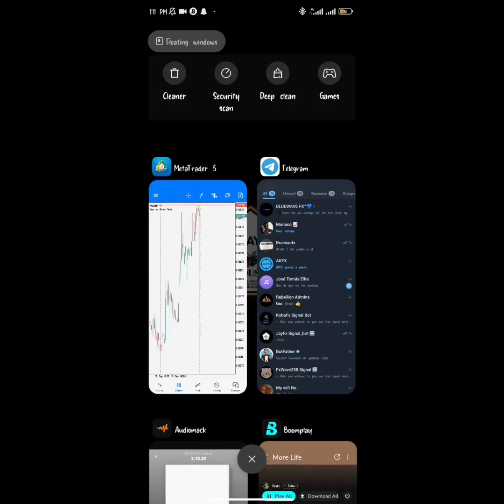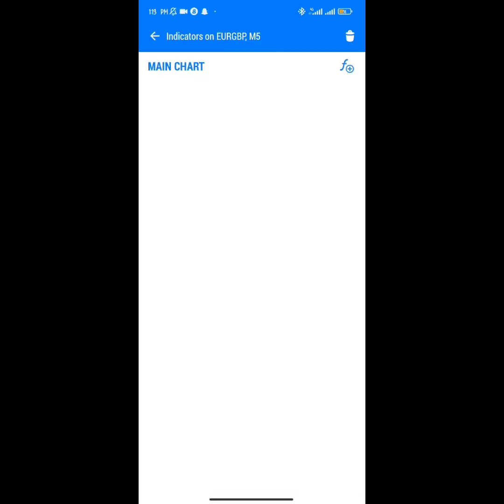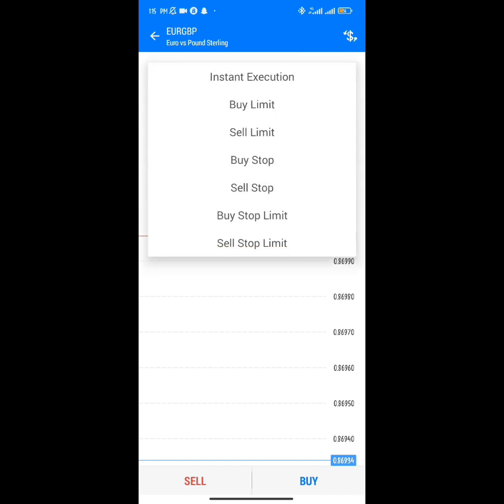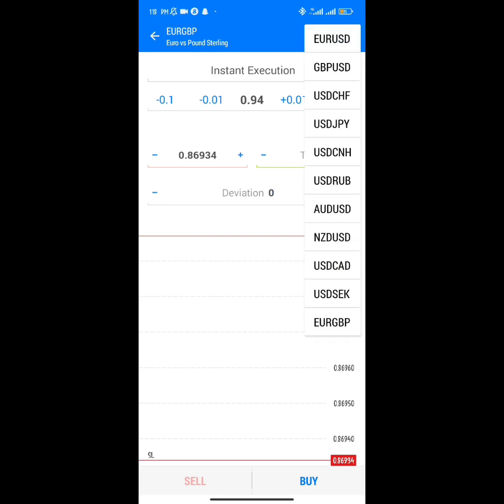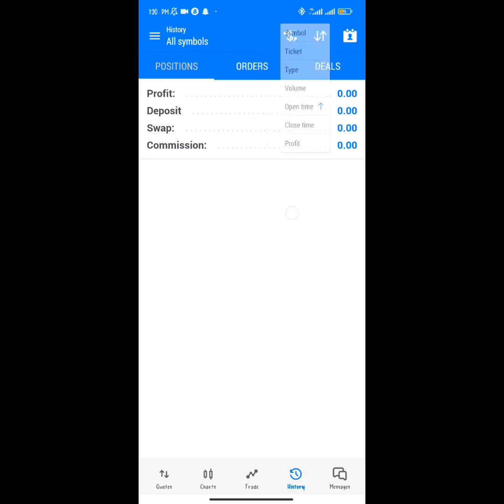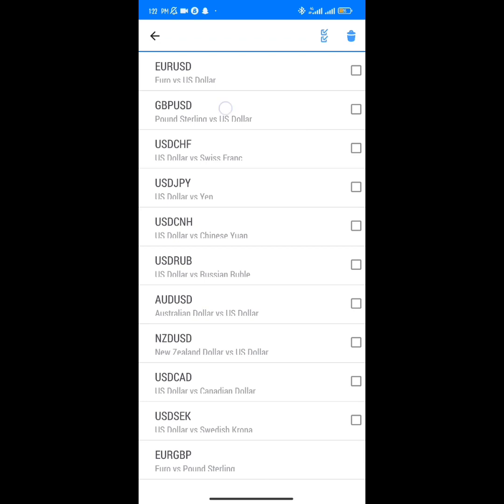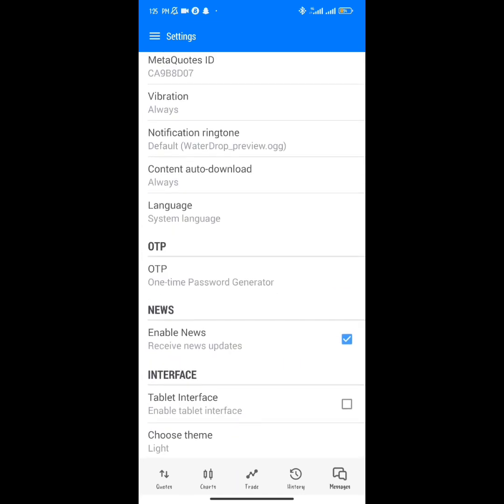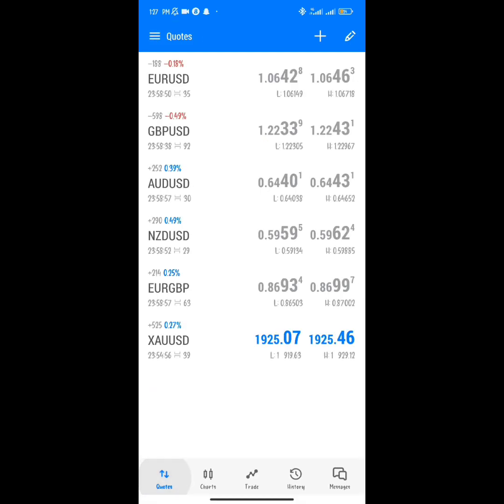How To Customise Your MT4/5 On Android | Candlesticks Colour, Objects & Indicators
The MetaTrader 4 (MT4) and MetaTrader 5 (MT5) are the most popular trading platforms in the world. Whether you're new to forex trading or looking to enhance your skills, or your a professional but don't properly know the advantages of theses apps. This video is your ultimate guide!

In this video we cover everything you need to know about these app as beginners including:
- Setting up your MT4 and MT5 accounts
- Navigating the platform interface
- Placing trades and managing positions
- Analyzing charts and using technical indicators
- Customizing your workspace for optimal efficiency.

Here is a link to our free PDF file for new traders. (beginners guide).

Link to our telegram trading channel for daily insights and weekly Analysis.

Link to open your broker account with CWG markets.